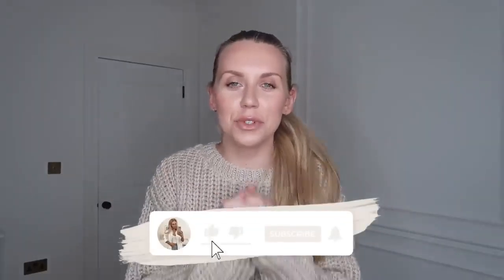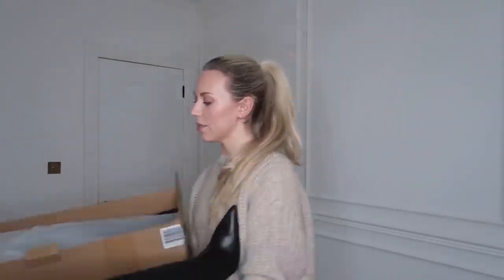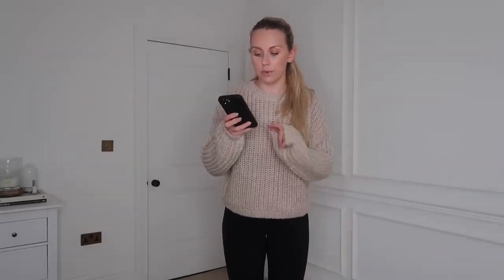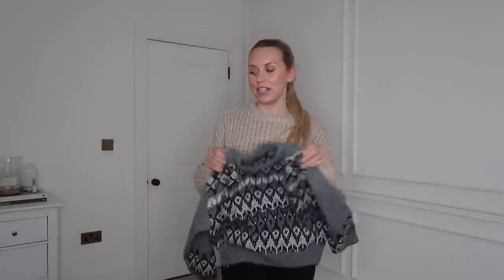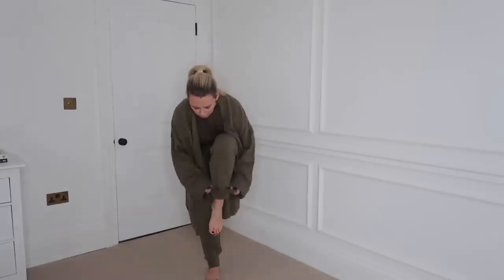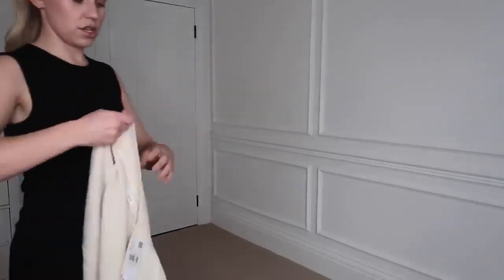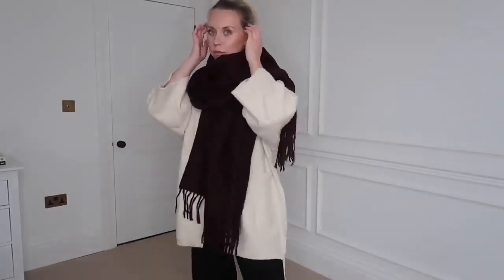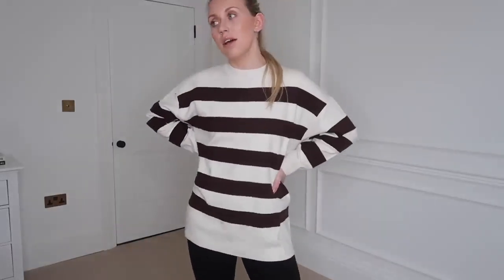amazon HAUL January Sales Fashion Try On Styling 2023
In this video, we're diving into the world of online fashion shopping and taking you on a journey through Amazon's vast selection of stylish finds. Join us as we share our expert tips and tricks for navigating Amazon's huge fashion selection, ensuring that you find the perfect pieces to elevate your style.

From clothing and accessories to footwear and beyond, Amazon offers a treasure trove of fashionable items. But with such a massive inventory, it can be overwhelming to know where to start. That's where we come in! We'll guide you through the process, helping you discover hidden gems, trendy must-haves, and incredible deals.

Throughout this fashion shopping guide, we'll provide you with insights on how to narrow down your search, filter results, and find exactly what you're looking for. We'll share our favorite fashion categories, highlight top brands, and showcase versatile pieces that can easily be incorporated into your wardrobe.

But it doesn't stop there. We'll also reveal our secrets for snagging the best discounts and savings on Amazon's fashion offerings. Whether it's utilizing coupons, taking advantage of limited-time promotions, or exploring the world of Amazon Prime benefits, we've got you covered.

Join us as we unbox and review some of our favorite fashion finds from Amazon, demonstrating their quality, fit, and style. We'll provide honest opinions and helpful recommendations to assist you in making informed fashion choices.

So, if you're ready to embark on a fashion shopping adventure and conquer Amazon's vast fashion landscape, make sure to hit that "Subscribe" button and turn on the notification bell, so you never miss an episode of our Fashion Shopping series.

Get ready to elevate your style, find incredible deals, and become a pro at navigating Amazon's huge fashion selection. Let's dive in together and unlock the fashion possibilities that await us!

Remember to copy the generated description and tailor it further to match your unique style and content for your YouTube video.
watch our another tech video here👇👇

fashion
fashion guide
fashion huge
fashion shopping bag
fashion shopping website
fashion haul
fashion show
fashion move
fashion song
fashion natok
shopping
shopping guide
shopping hual
shopping vlog
shopping world pro
shopping video
shopping shopping
amazon shopping
amazon haul
amazon move
amazon fashion
huge
huge fashion haul
huge studio
huge shark
huge waves
easy fashion
easy drawing
easy hairstyle
easy on me
huge fashion
style
style tips
style shopping